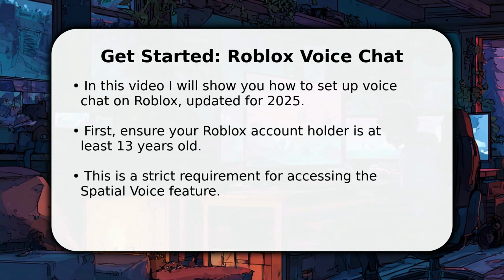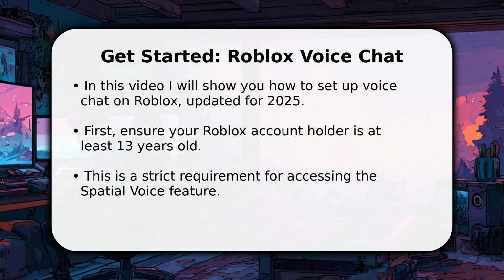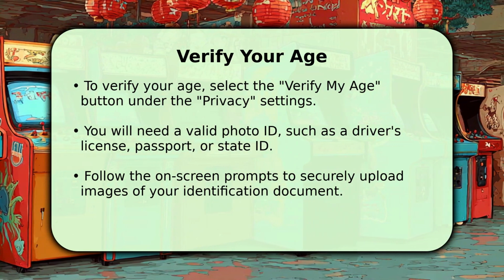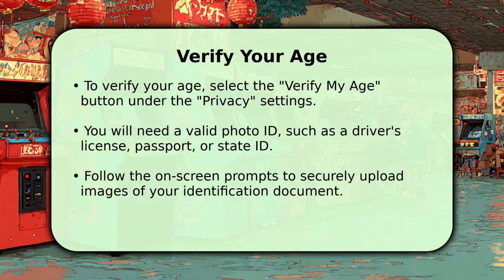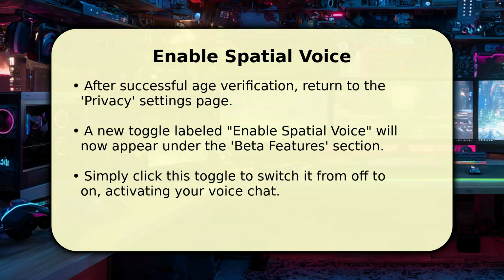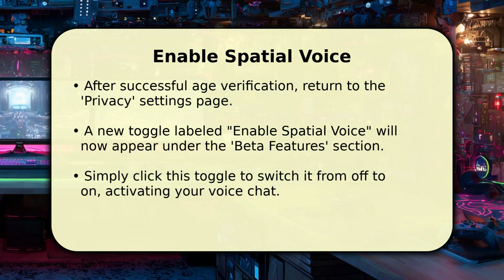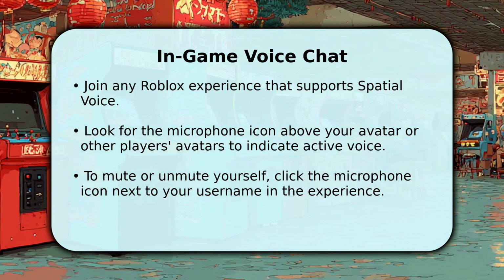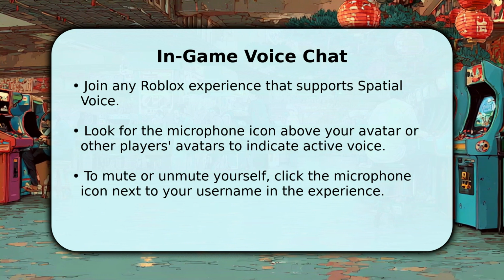How To Set Up Voice Chat On Roblox (Updated 2025)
▸ :^) Unlock a whole new level of communication in your favorite Roblox games! In this UPDATED 2025 guide, you'll learn exactly how to set up voice chat on Roblox, step by step. We'll cover everything from enabling spatial voice in your settings and completing age verification, to troubleshooting common issues and ensuring a safe chat experience. Stay ahead of the curve with the latest 2025 updates to Roblox voice chat, so you can easily connect and strategize with friends. Don't miss out on the enhanced gaming experience – get your Roblox voice chat working today!